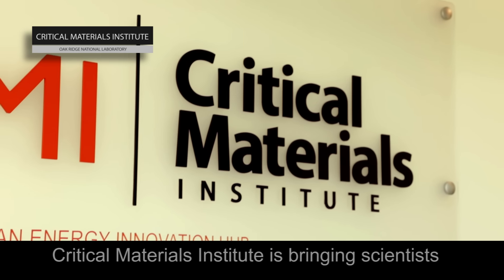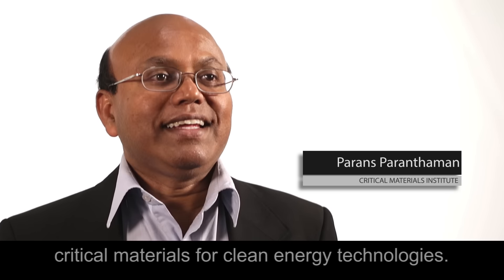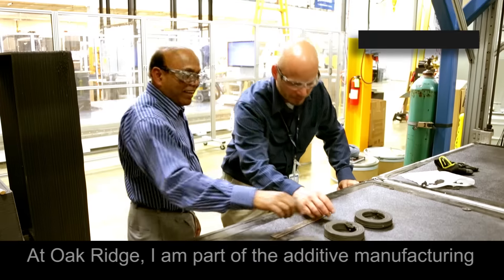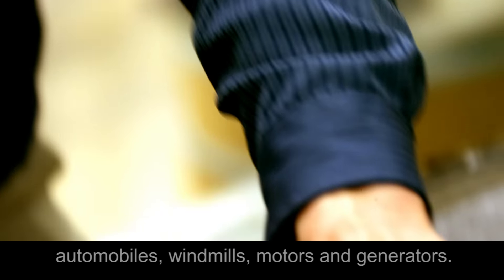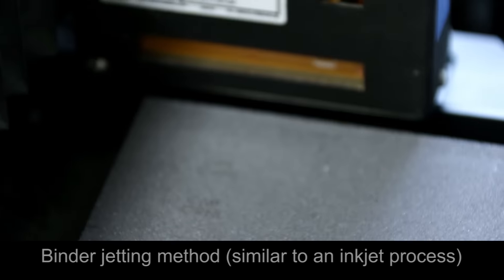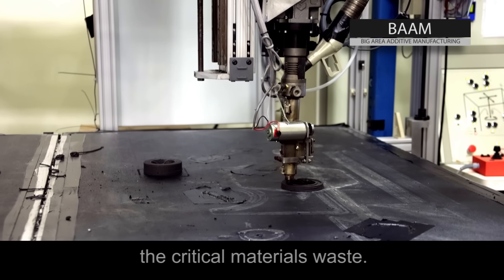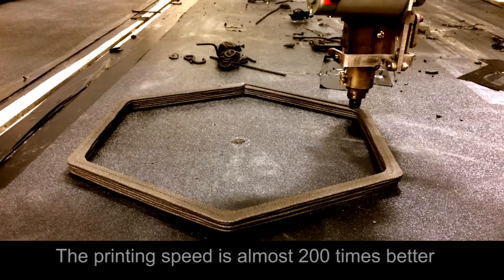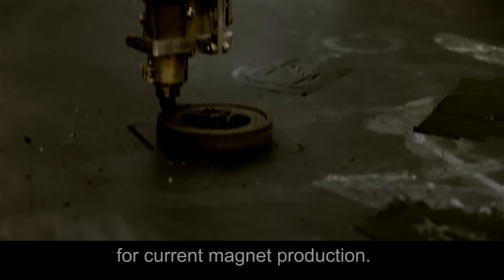3D-printed permanent magnets outperform conventional versions, conserve rare materials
Researchers at the Department of Energy’s Oak Ridge National Laboratory have demonstrated that permanent magnets produced by additive manufacturing can outperform bonded magnets made using traditional techniques while conserving critical materials. The project is part of DOE’s Critical Materials Institute (CMI), which seeks ways to eliminate and reduce reliance on rare earth metals and other materials critical to the success of clean energy technologies.